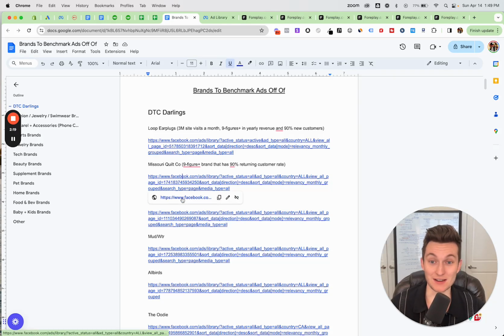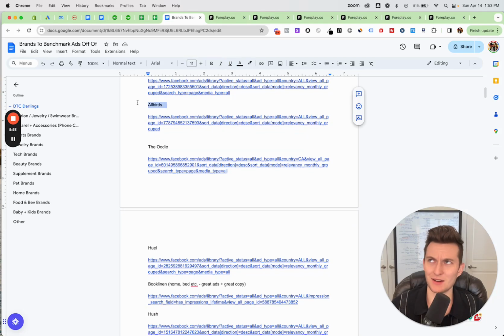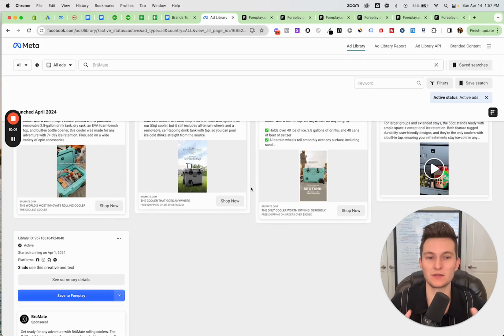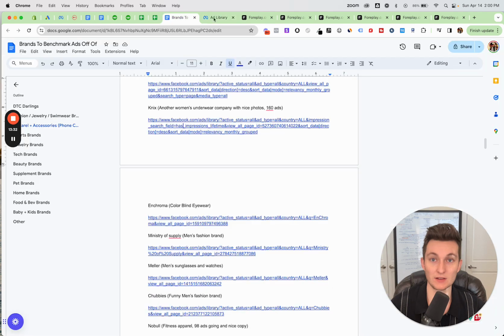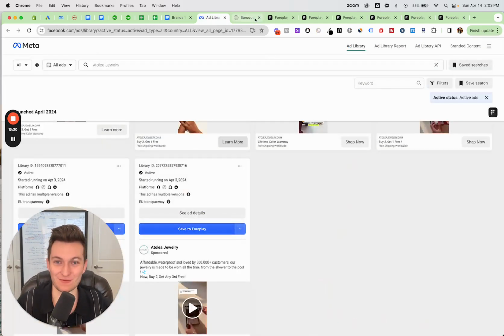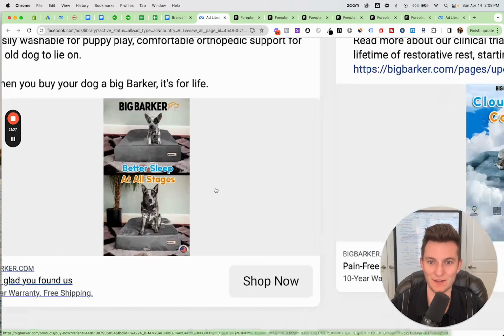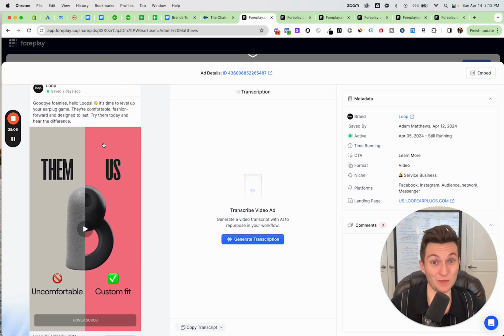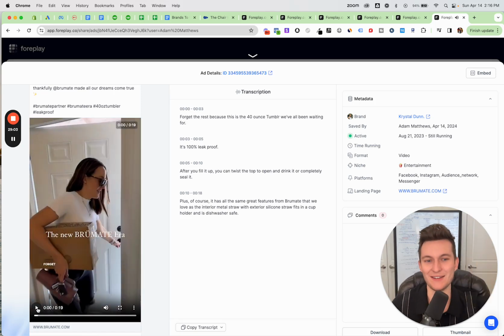How To Get Free & Unlimited Facebook Ad Inspiration